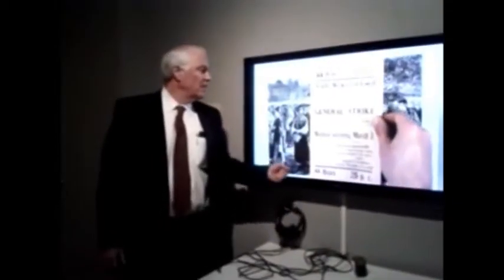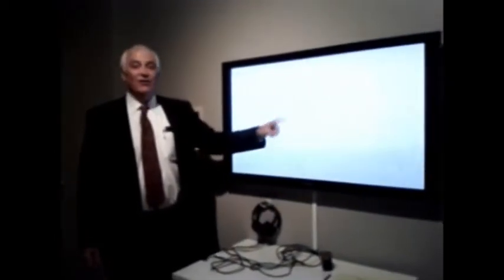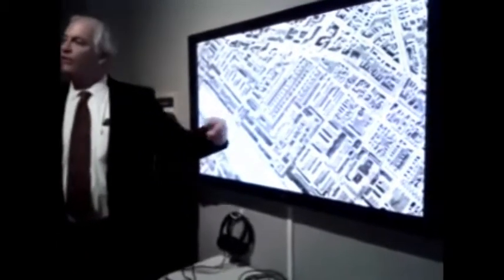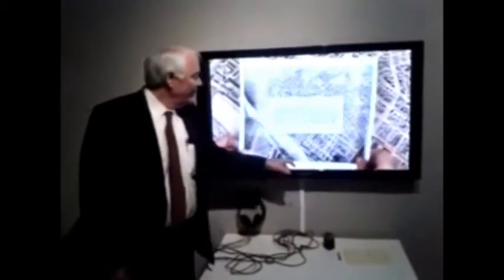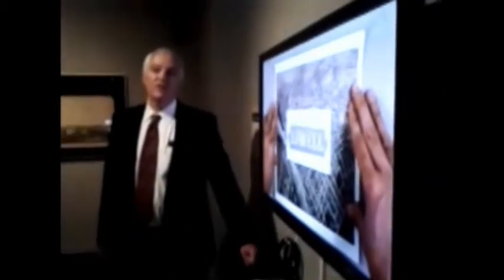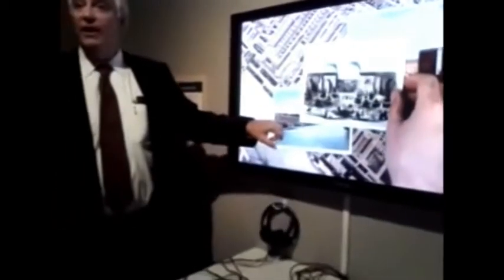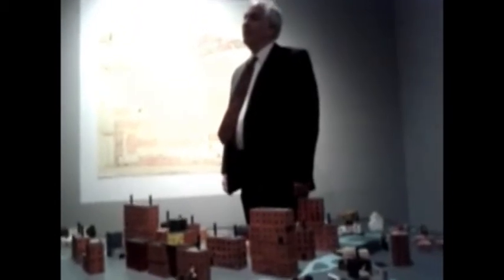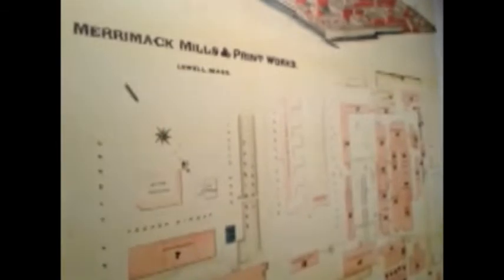Jonathan Stevens American Textile History Museum tour